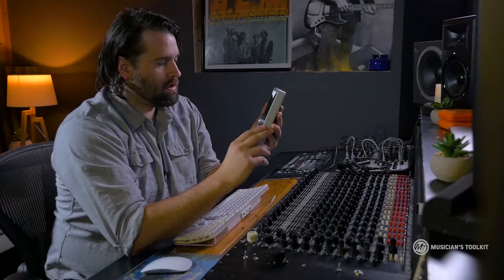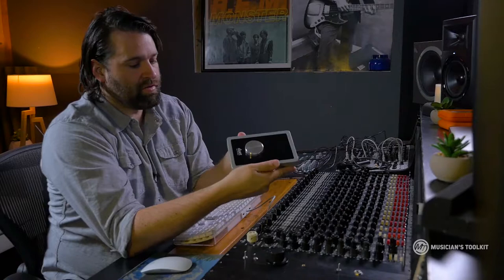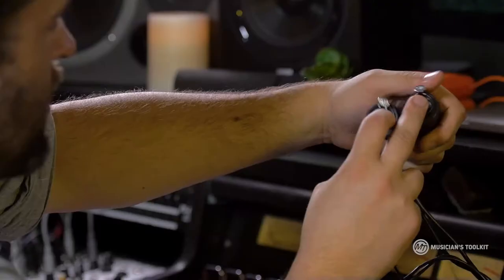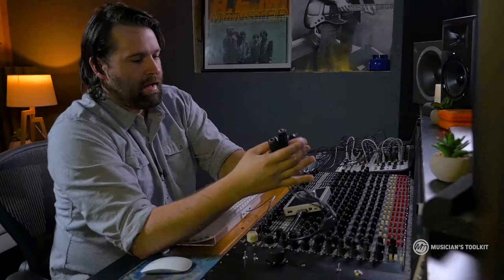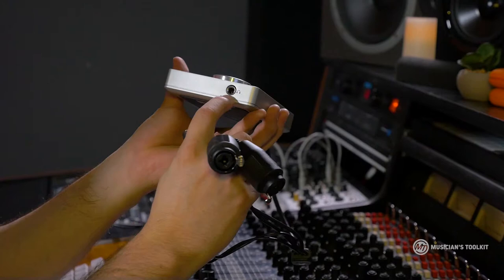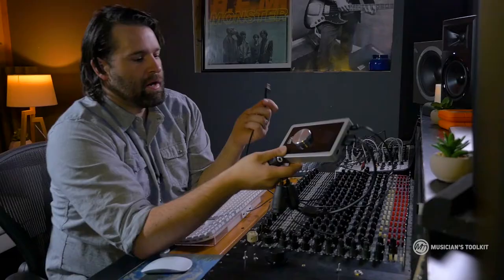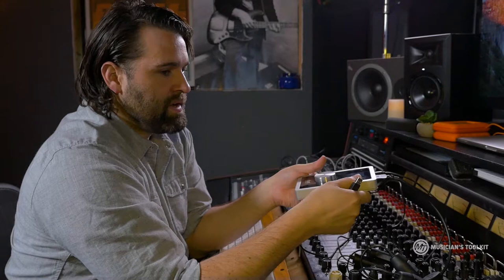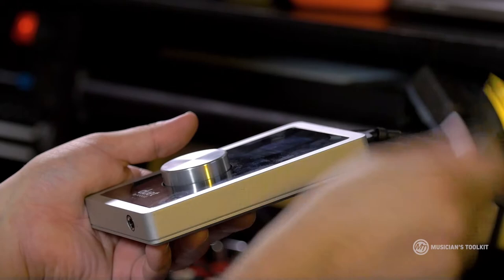Connecting an Audio Interface - Nate Pyfer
Grammy® nominated music producer Nate Pyfer teaches some basics of connecting an audio interface to your system.

Start your account to unlock the full Music Production Fundamentals course.

Among his many accomplishments, Nate frequently collaborates with several amazing artists, including The Moth and the Flame, The Strike, and Kaskade, the latter of which he co-wrote the Grammy nominated hit, "Atmosphere."

In his course, Nate will introduce to you all of the basics you need to get started on producing and recording music, including how to use Pro Tools software and basic mixing techniques.